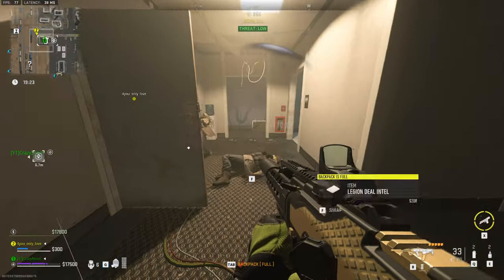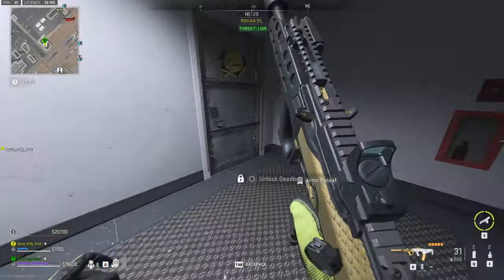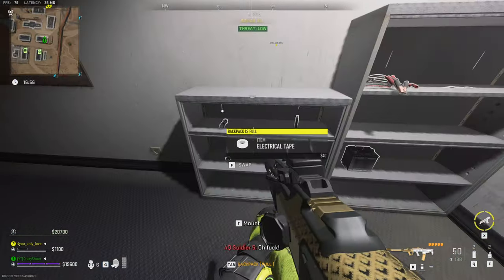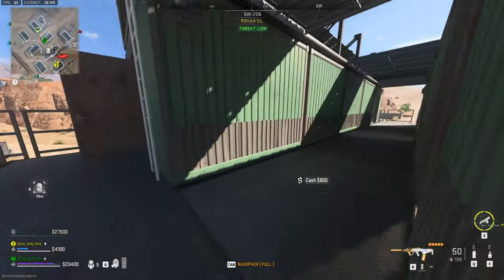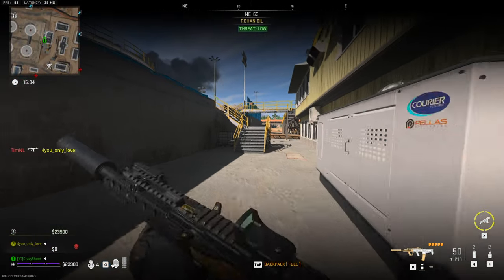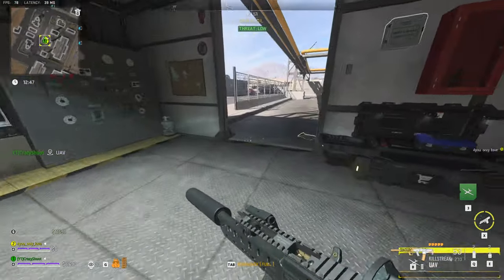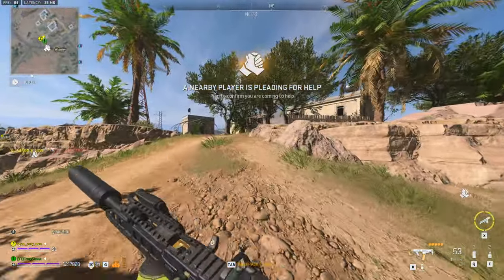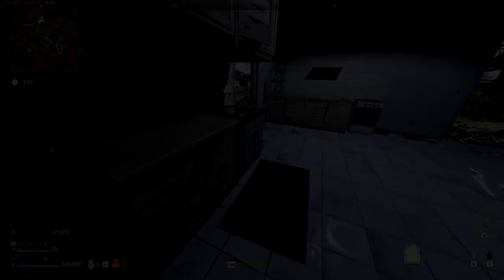THIS Is The Easiest Way To REGAIN In DMZ Season 5 - Free Comms / Stealth Vest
Solo DMZ is getting harder and harder and having a good vest can really make the difference, so in this video I will show you how to barter for a stealth and comms vest in the first few minutes of every game. This locations will always give the necessary items to make the special vests instantly in Season 5.
PC Specs:
GPU: Nvidia RTX 3060 12 GB
CPU: AMD Ryzen 7 3800x
RAM : Kingston 16GB 3200Mhz

Best loot spots to Make Stealth and Coms Vest Instantly Every Game in DMZ